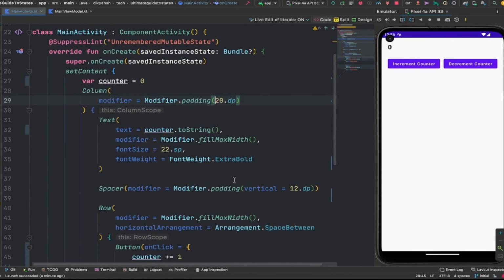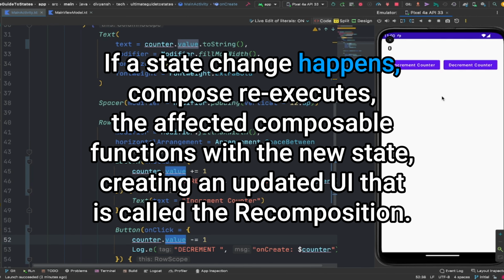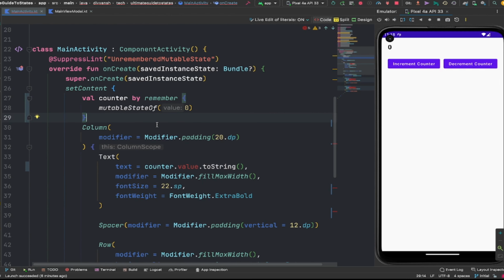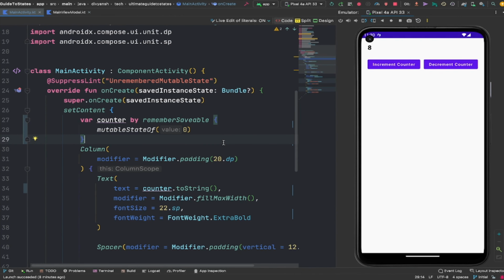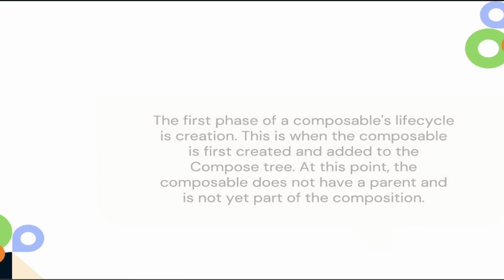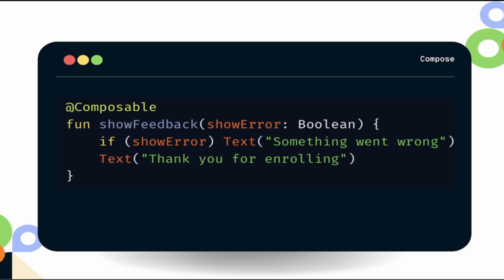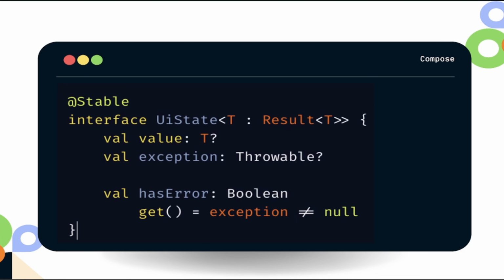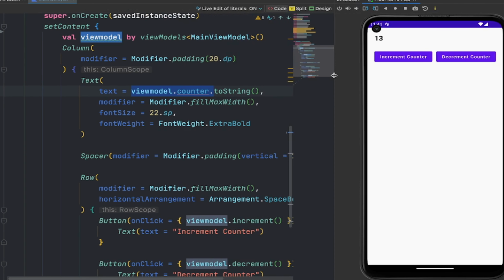Ultimate Guide to States, Lifecycles and Viewmodels in Jetpack Compose | Only video you'll need.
Hey Everyone,

In this video, we’ll provide an in-depth explanation on the states, lifecycles of composables and viewmodels in Jetpack Compose. If you are a reader, the blog of this video, will be available

If you are new to the channel, do make sure to subscribe, where we post about the intricate details of android, Kotlin, bug bounty in Android, Open Source every Saturday and about career growth, promotions, software engineering and devlogs every Thursday.

TIMESTAMPS

00:00 Intro
00:43 Introduction to States
04:44 The Remember Keyword
06:53 The RememberSaveable Keyword
08:08 Course Promo
09:19 ViewModels and Lifecycles
16:34 Creation and Addition of ViewModels
18:35 Outro

Do you have any questions, tips, or ideas about Jetpack Compose?

About Me:

I began my professional journey when I was in my 6th Standard (2009) and have since worked on a number of solo and collaborative projects. I take pride in all that I do and in the long-term relationships I’ve fostered in the process. I firmly believe that hard work eventually pays off, and I know that each day brings me closer to reaching my goals. From small, solo projects to creative collaborations, I’m always looking for the chance to explore new venues and learn something new that I can apply to my work. Currently I am team SME and a Senior Software Engineer @Getmyparking  having more than 4.5 years of professional Android development experience.

Additional Content to Consider:

to join the most intellectual community.
For more advanced concepts on Jetpack Compose check out my course on Jetpack Compose

My Coding Gear :

I use 2 Acer ED320QR Full HD VA Panel LED Curved Gaming Monitor with 165Hz Refresh Rate AMD Free Sync

Apple Magic Keyboard

Logitech MXMaster 3

Graphic Tablet

Recording Gear :

iPhone 13